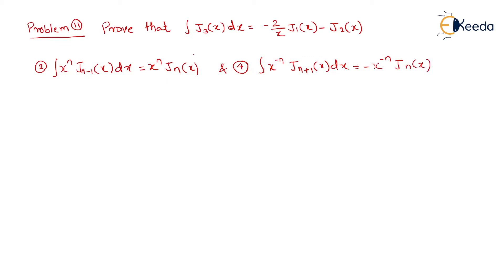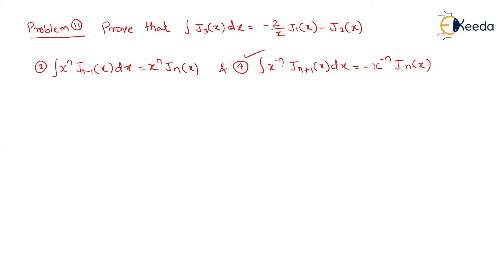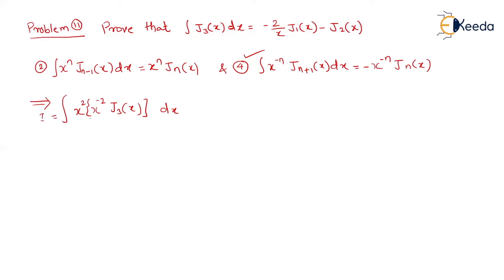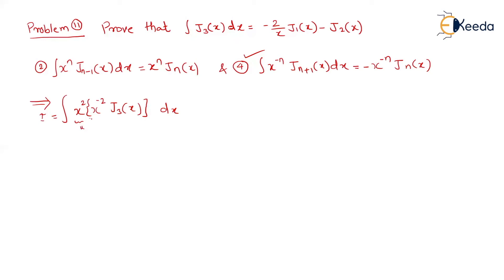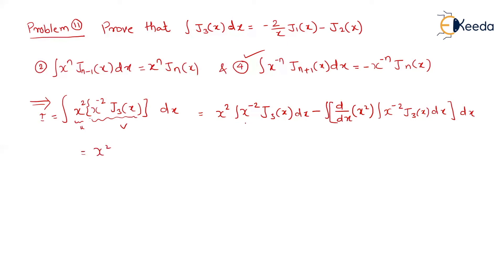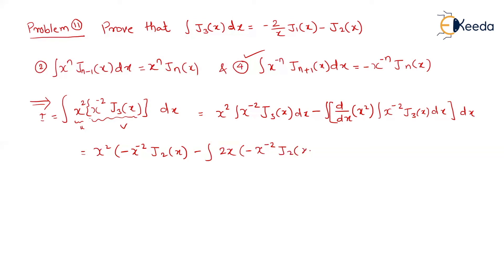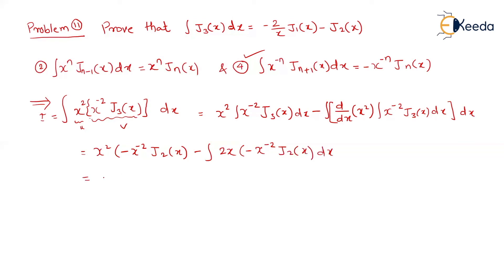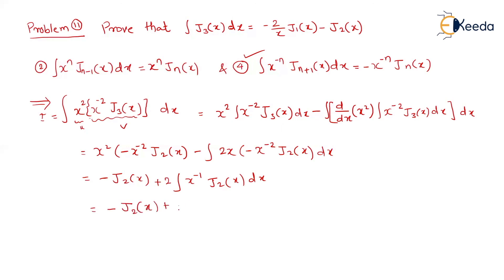Bessel Function Problem 11 - Bessel Function - Engineering Mathematics 3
Video Name - Bessel Function Problem 11

Chapter - Bessel Function

Happy Learning